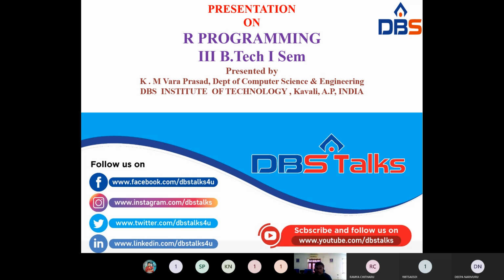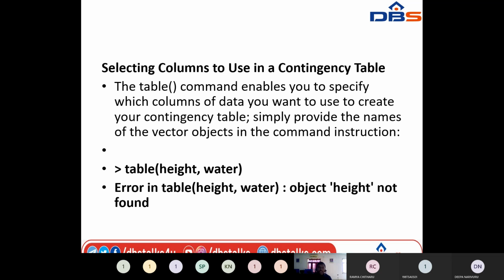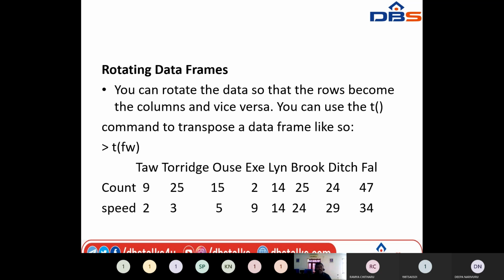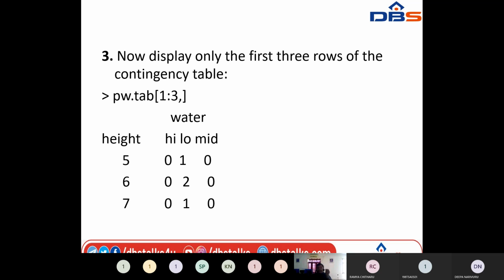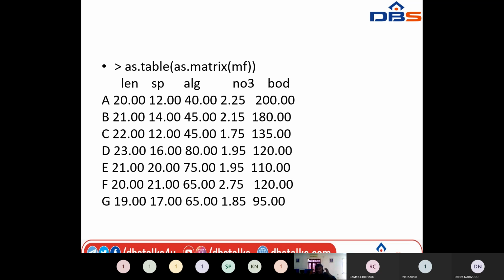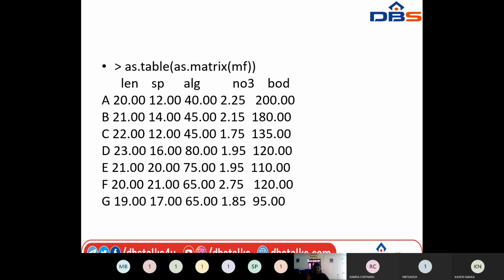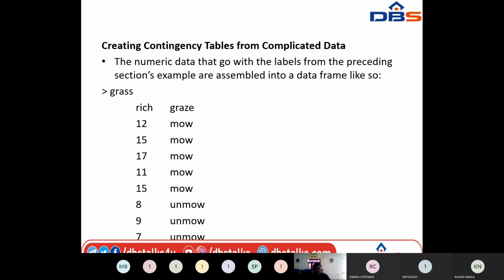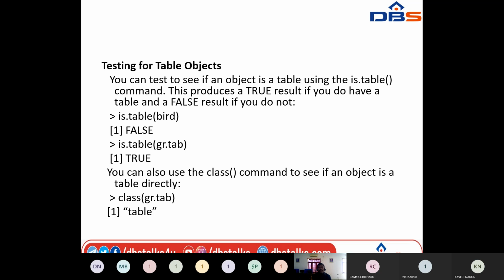DBS -SUMMERY TABLE ,UNIT II: DISTRIBUTION -III YEAR:I -SEM, R PROGRAMMING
In this video we discussed about SUMMERY TABLE

SUBJECT : R PROGRAMMING
YEAR : III YEAR-I SEM
UNIT :2 DISTRIBUTION
TOPIC NAME : SUMMERY TABLE